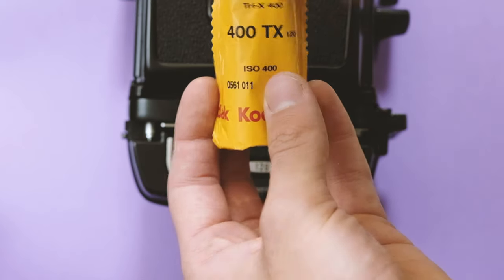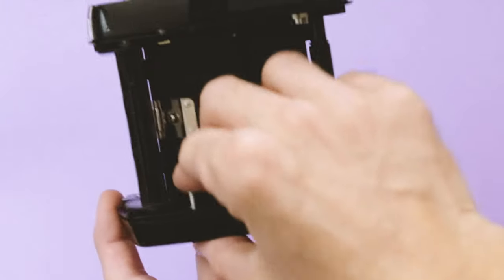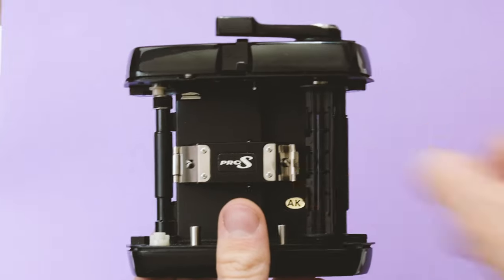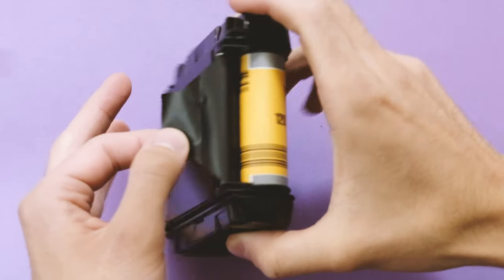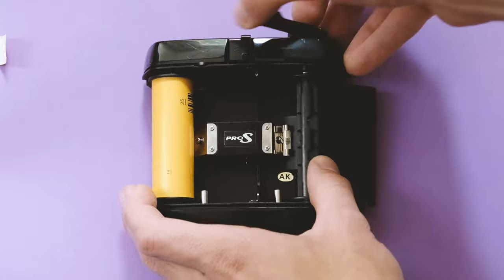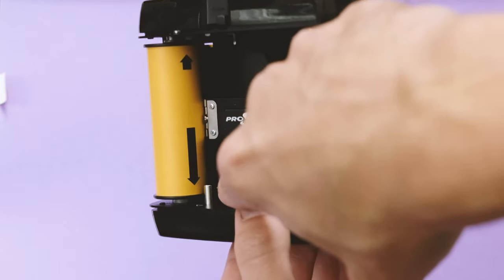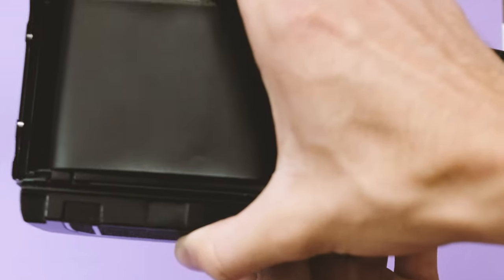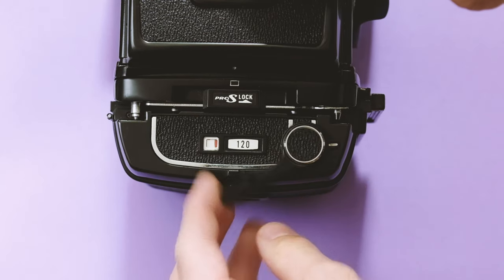LOADING 120MM FILM | MAMIYA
I wanted to publish this video due to being on location / set a few times wanting answers quick. I couldn't find them quickly so I made this so you could! I didn't even make an intro!

The Mamiya RB67 is a beautiful camera and loading the film correctly is crucial. So take your time and enjoy the process. I hope this helps you if you ever need to know or have your mind refreshed.

Portfolio:

alexjohnson.art